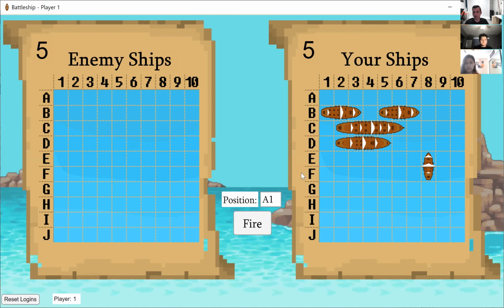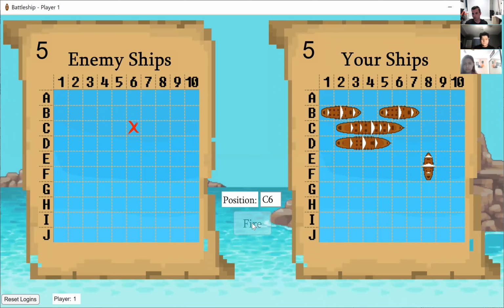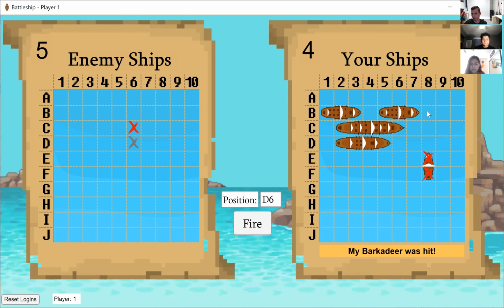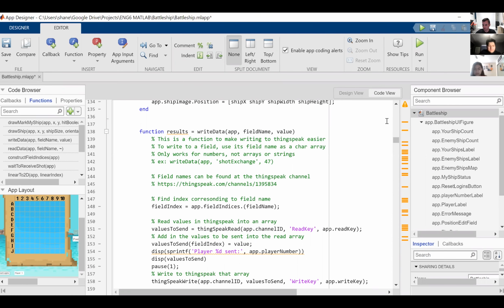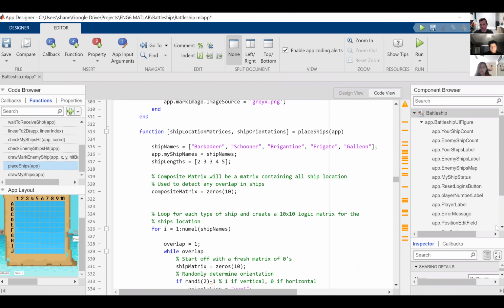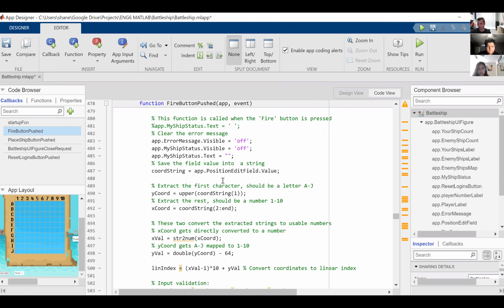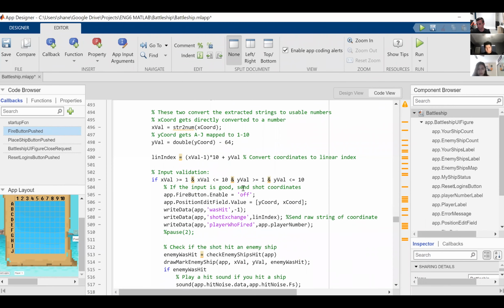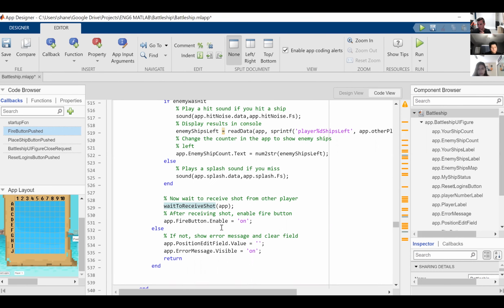ENG6 Final Project: Battleship Game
We built the game Battleship in MATLAB using Thingspeak.